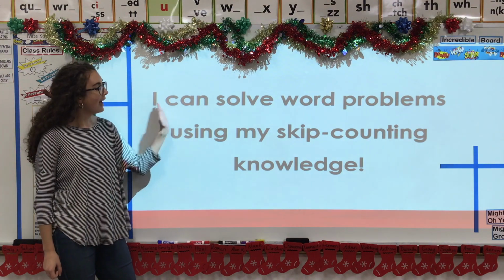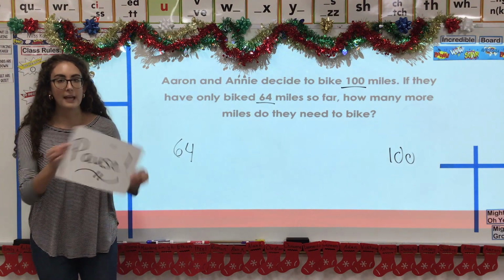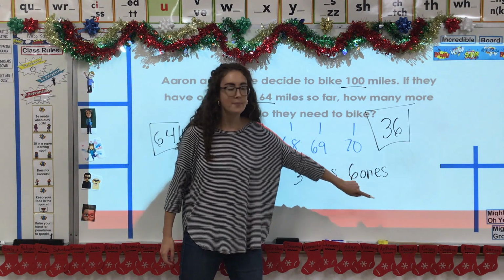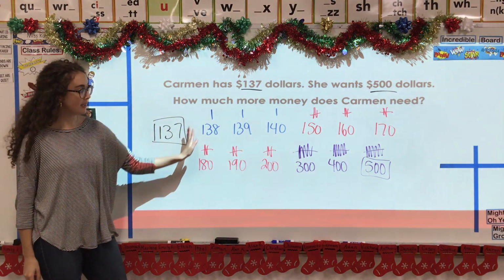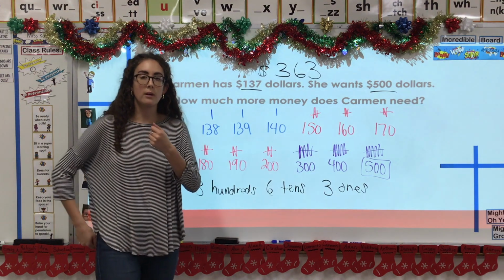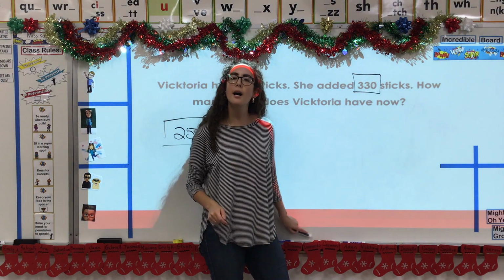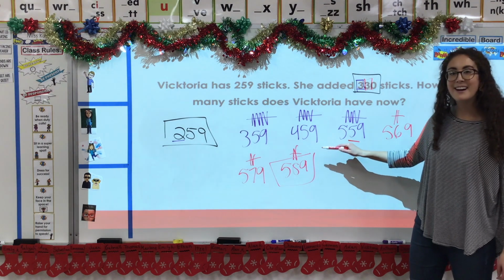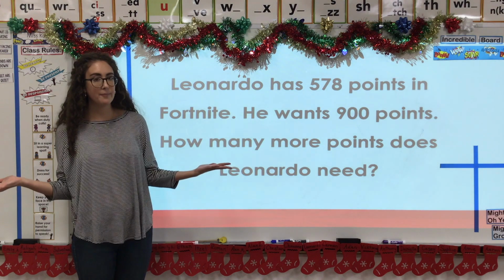Math - December 10th